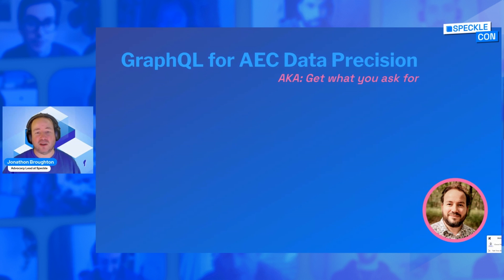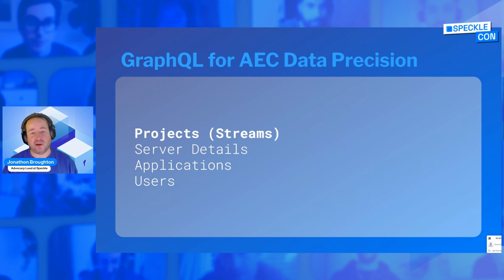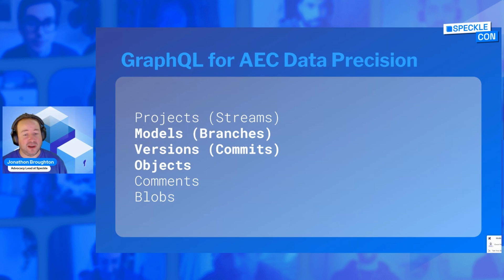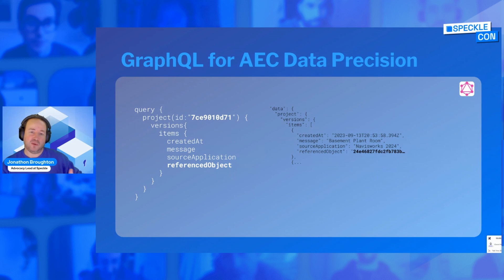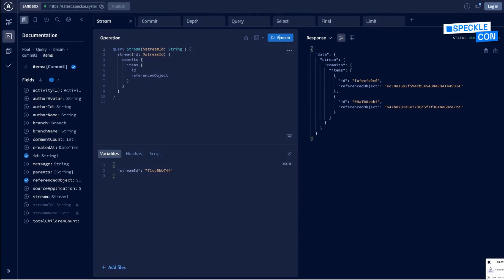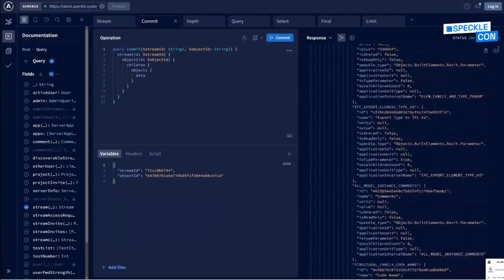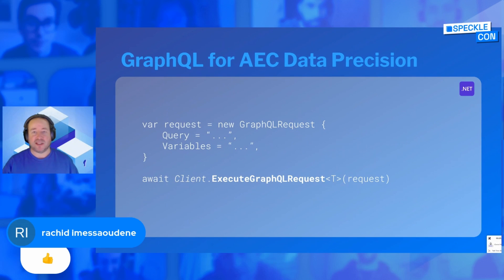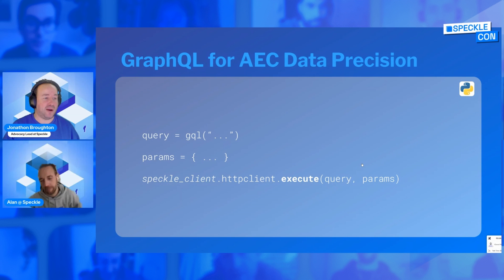GraphQL for AEC Data Precision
Explore GraphQL with Speckle in Jonathon Broughton‘s focussed session. Learn to tailor data queries, streamline results, and employ GraphQL to boost project efficiency. Discover strategies for effective data management and SDK integration for advanced functionality.